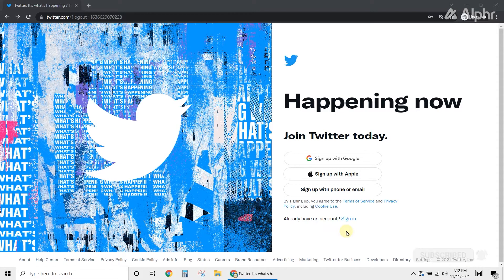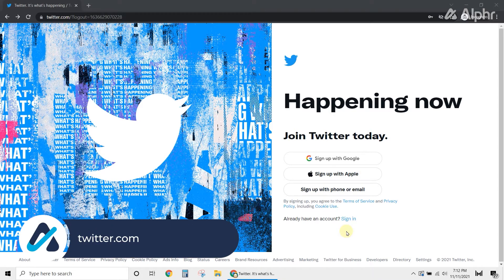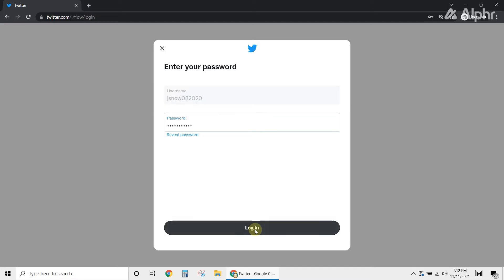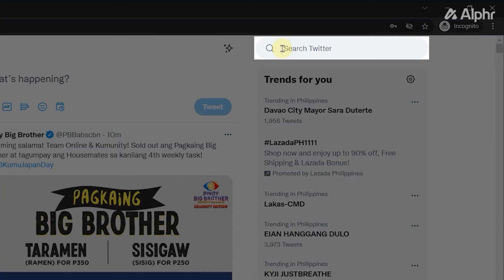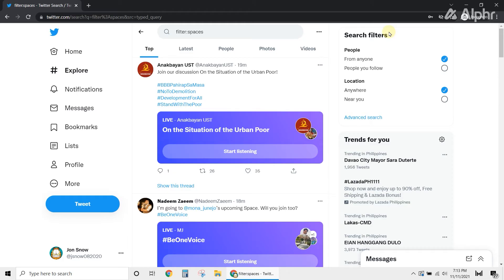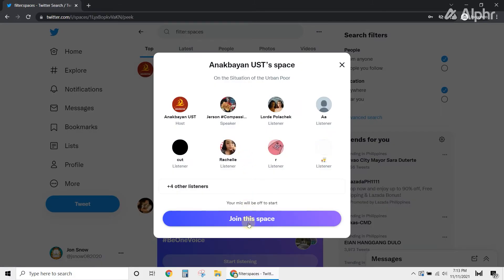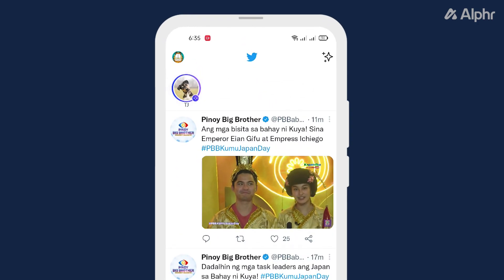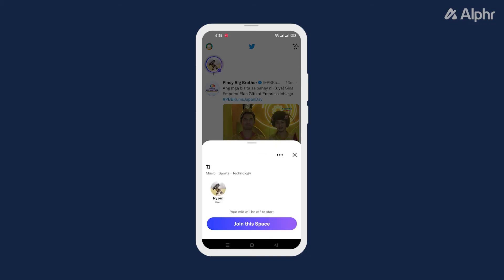How to Listen to Twitter Spaces from Any Device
Recently, Twitter added Spaces on their platform. With this feature, you can listen to live audio directly from Twitter! Because it’s still quite new, several changes and developments are still expected. But if you want to try out this new feature, here’s how to join and listen to Twitter spaces from your computer, or your phone.

00:00 Intro
00:26 Desktop
01:04 Mobile